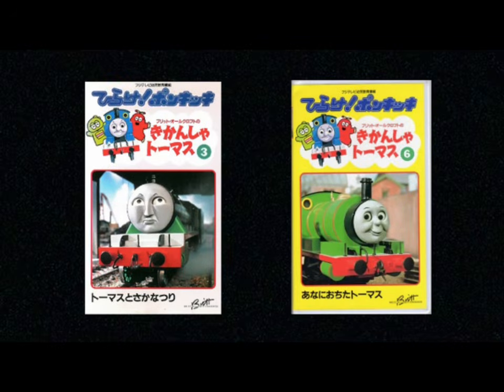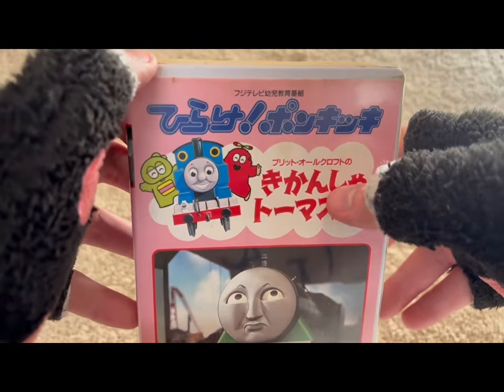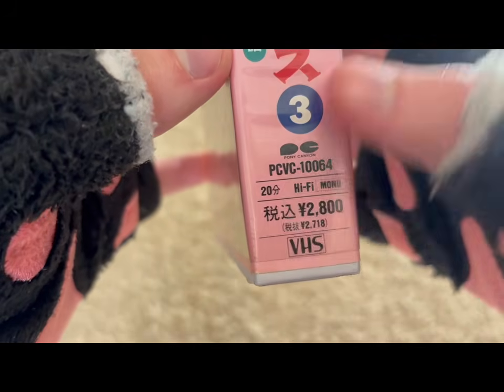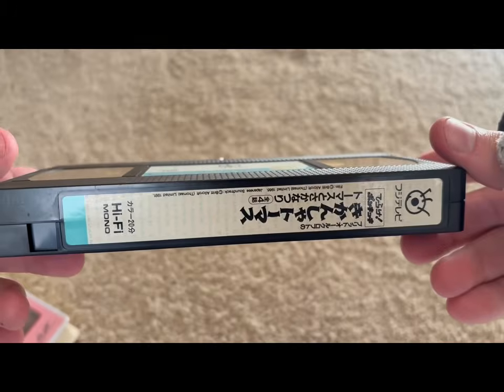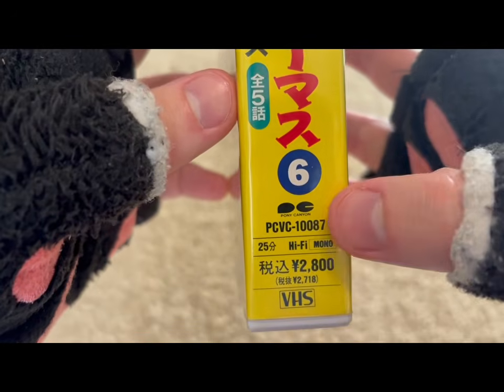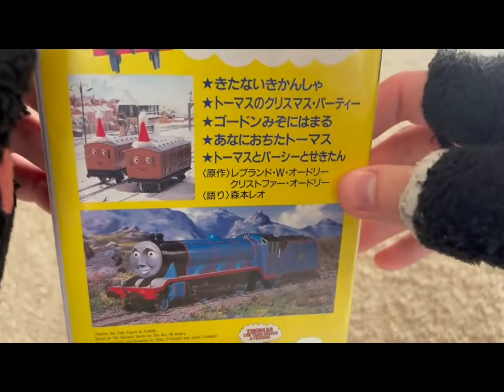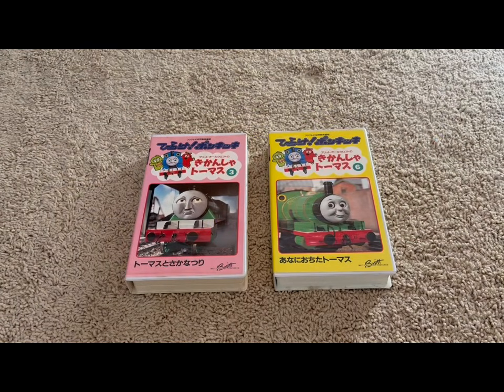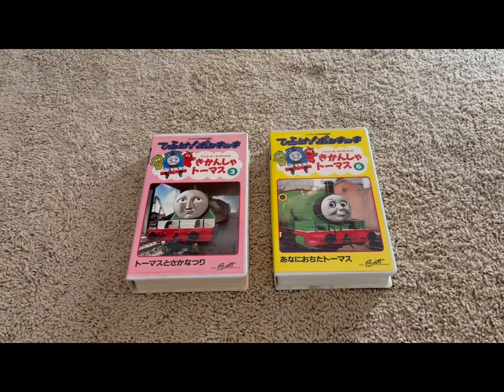Thomas & Friends Import Reviews Episode 132 - Thomas The Tank Engine Vol.3 & Vol.6